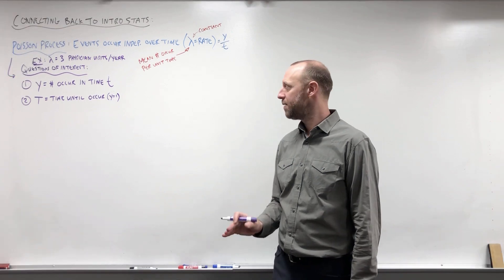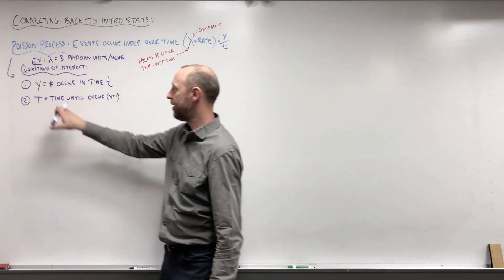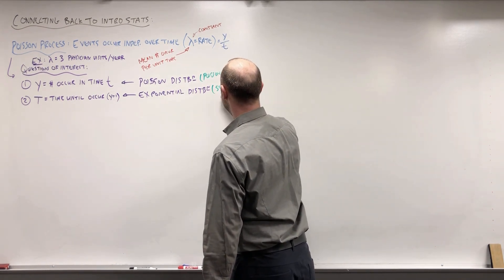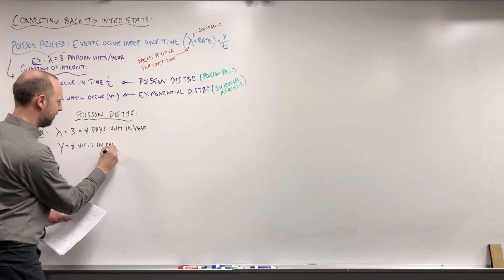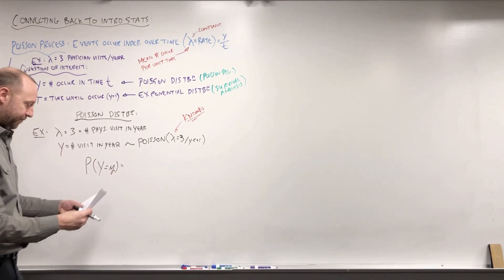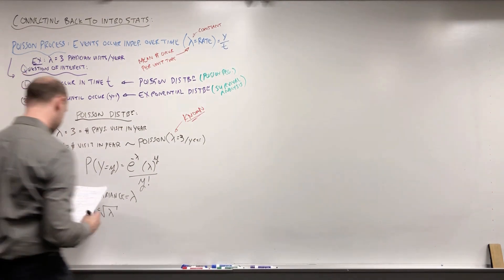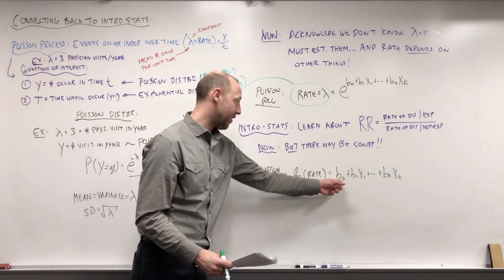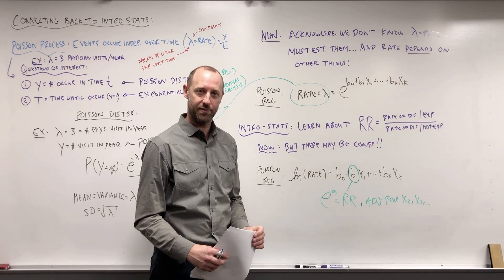9.3 Poisson Regression Connection To Poisson Distribution and Odds Ratios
This video makes connections to material typically covered in intro statistics courses.  First, I review the poisson process which gives rise to the poisson probability distribution.  I then demonstrate how we can use Poisson regression to estimate the rate at which events are occurring (which is assumed to be know in the poisson distribution).  I also talk about how the poisson regression model can be used to estimate a rate ratio (RR) adjusted for other variables.

Follow MarinStatsLectures